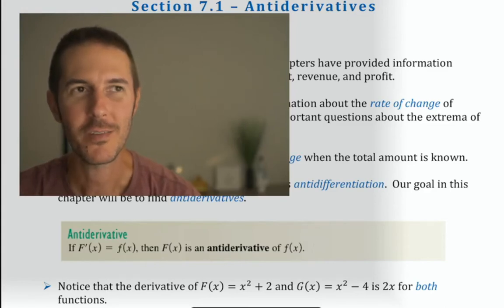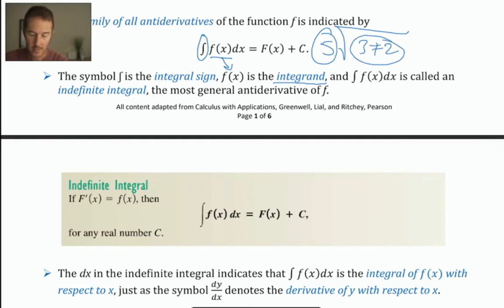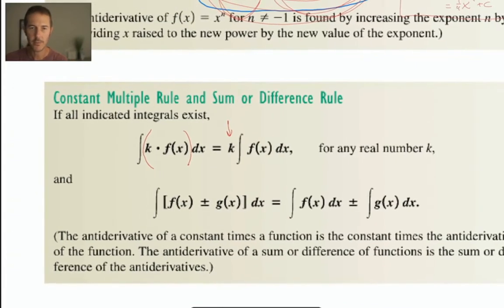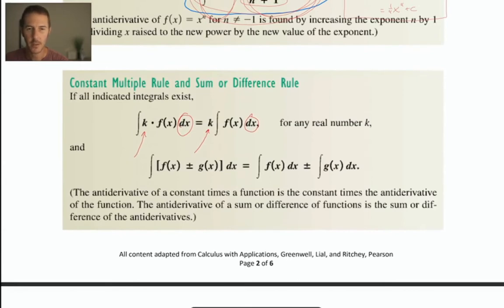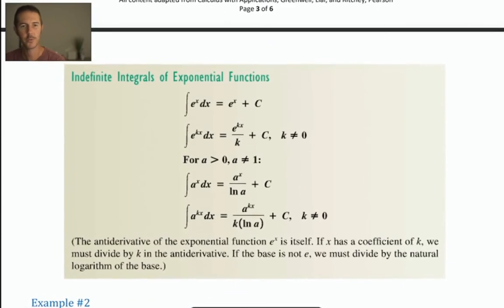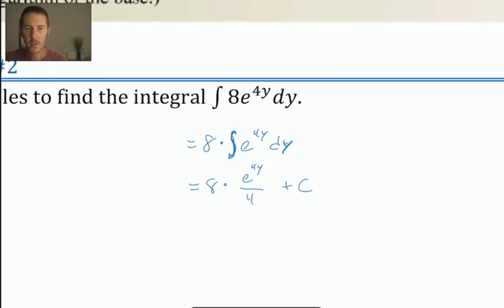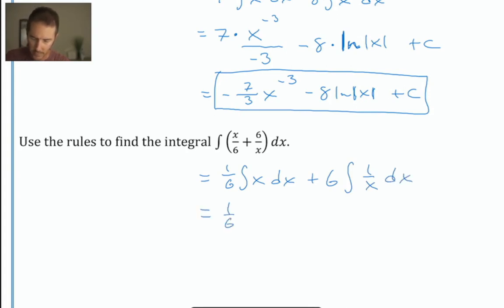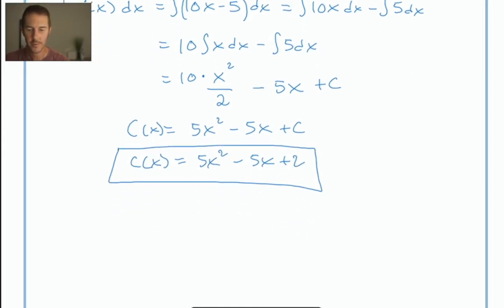Elem Calc - 7.1 - Antiderivatives